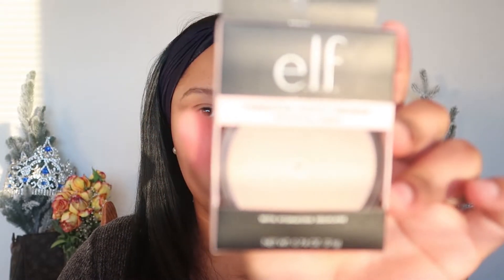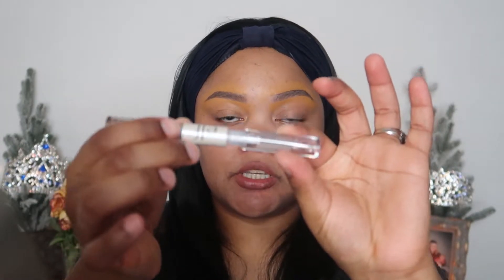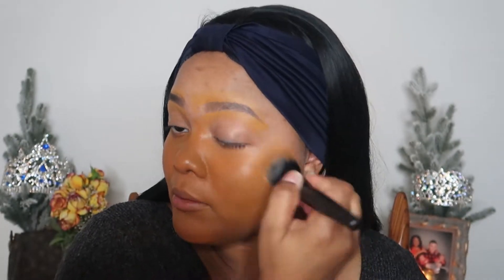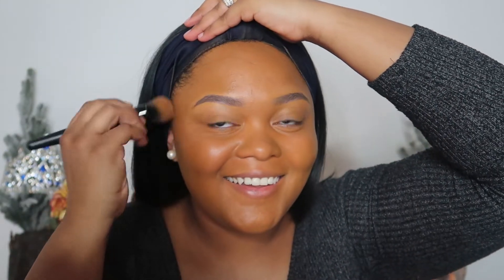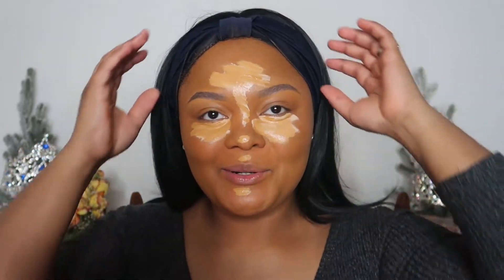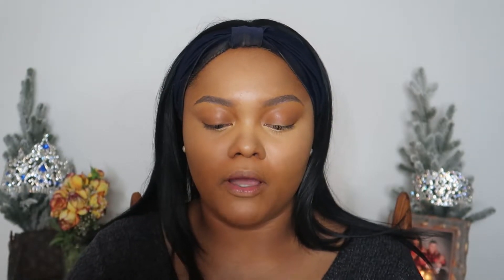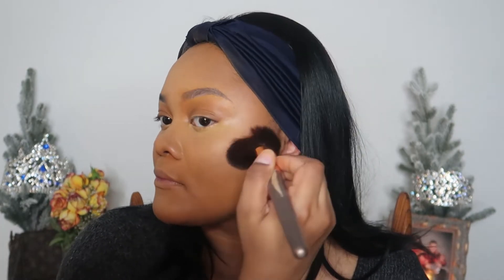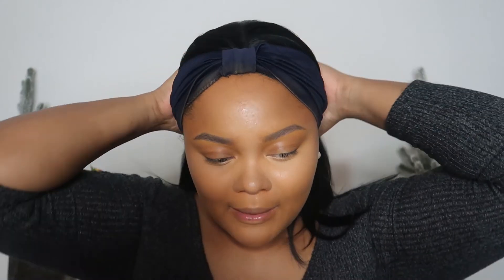watch me SAVE THIS LOOK!! | ELF MAKEUP GONE WRONG | chit chat lets have some fun experimenting!!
hey loves!
this look went from 0 to 100 REAL QUICK! ill link everything below so that you can grab these items to try. none of these are affiliate links so buy away.